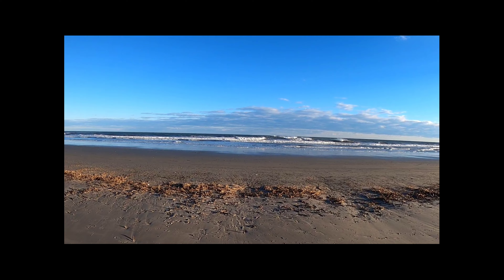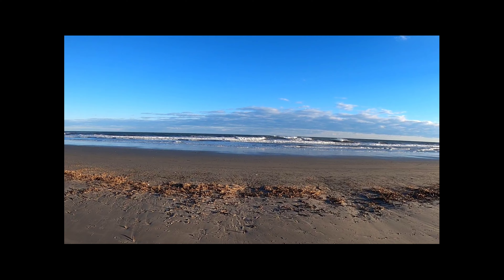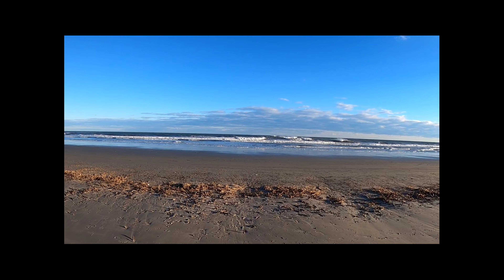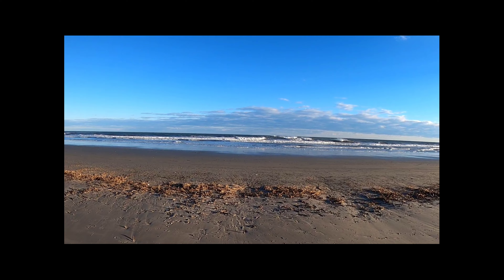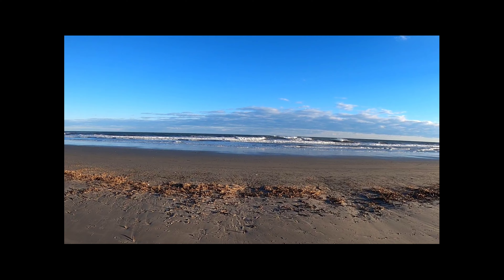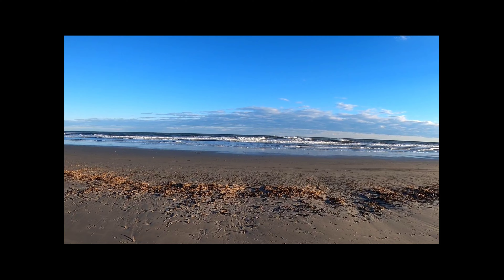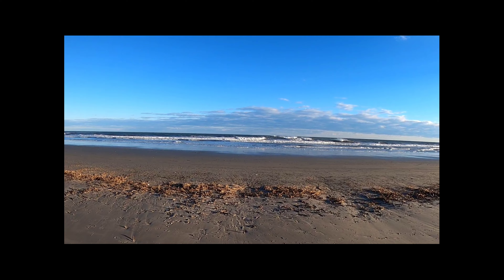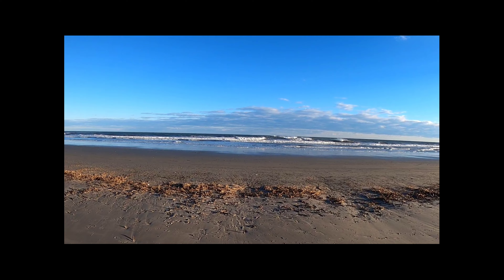One Wheel float investigating N Wildwood Beach erosion!!!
EVEN BETTER EXPLANATION OF THE EROSION DILEMMA